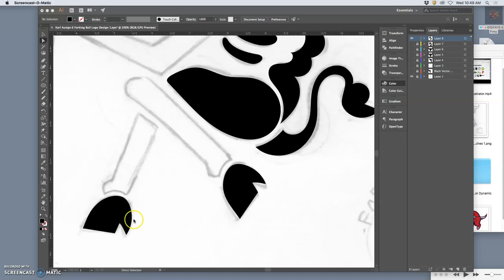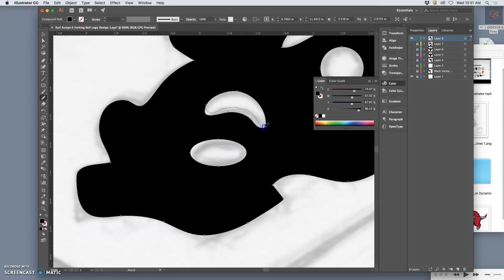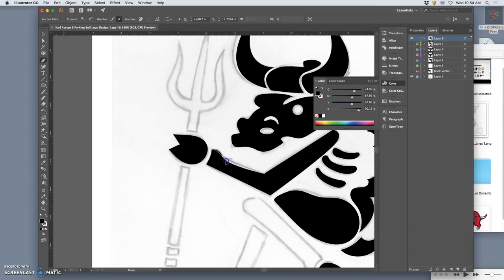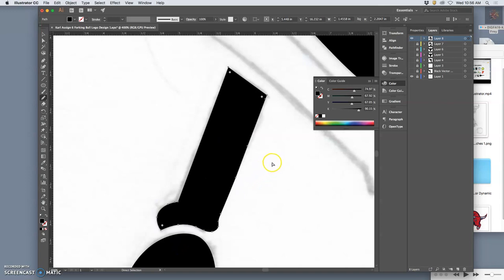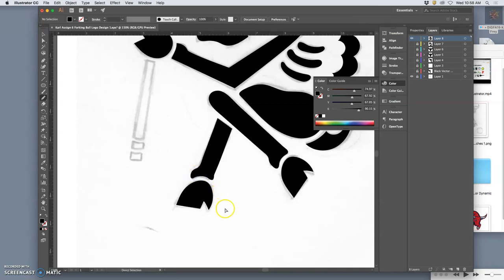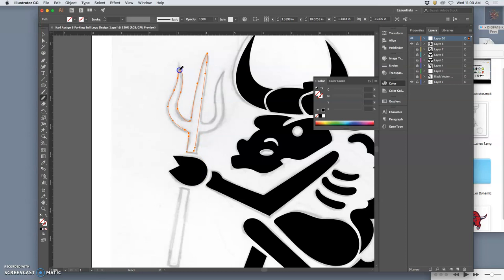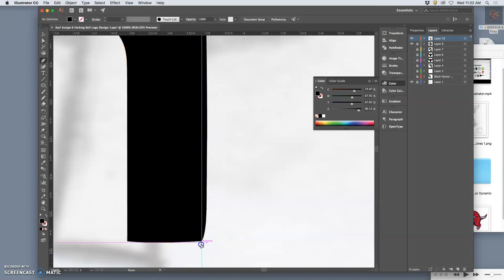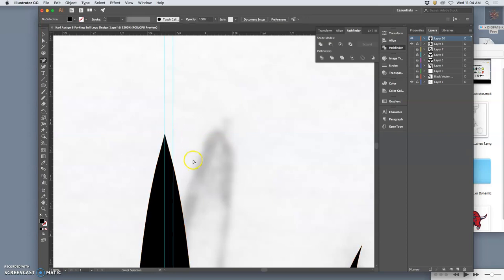8 Building More Dynamic and Symmetrical Paths With The Pencil Tool